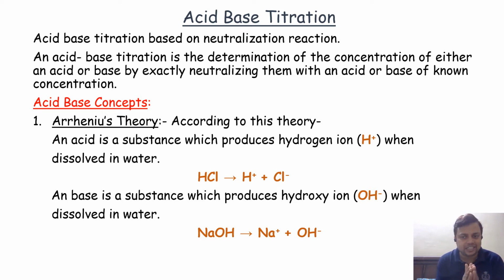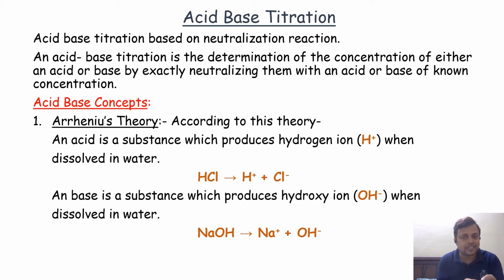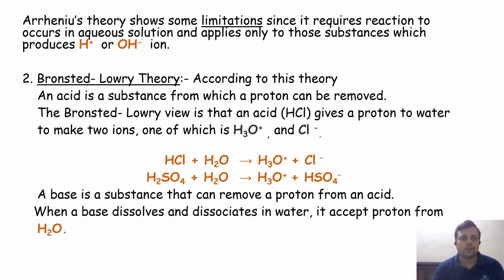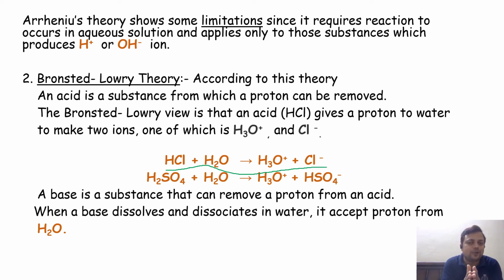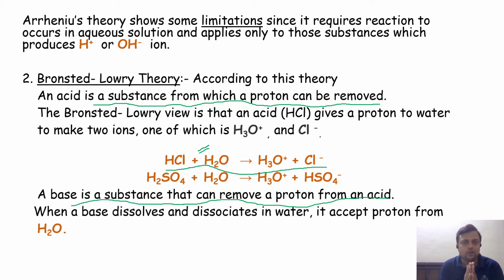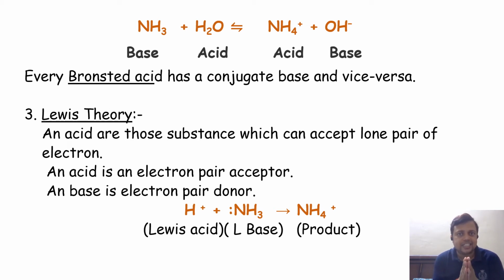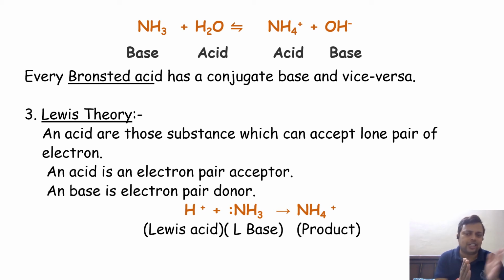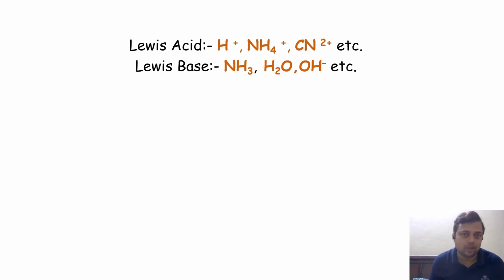Acid Base Titration Theory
Acid-Base Titration Concepts/ Arrhenius Theory/ Bronsted- Lowry Theory/ Lewis Theory